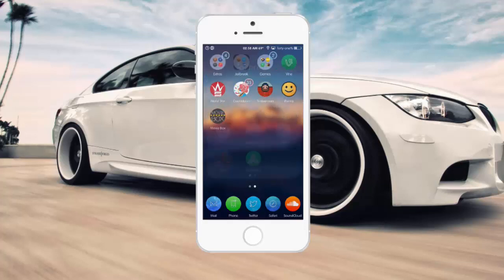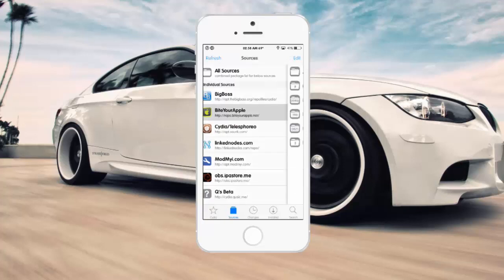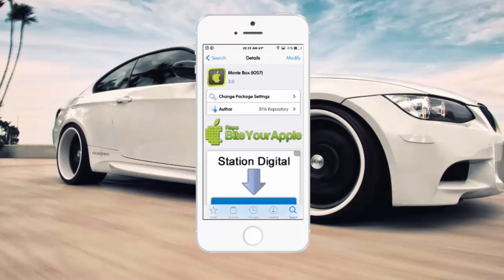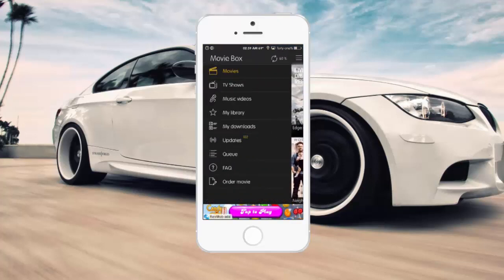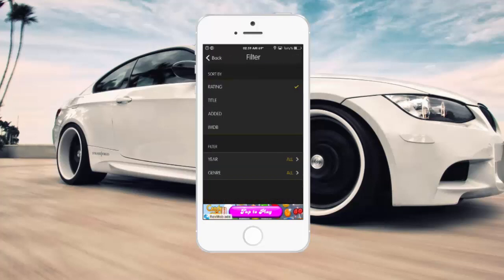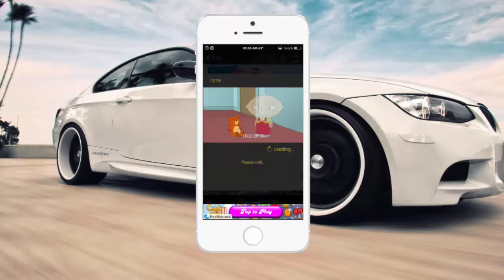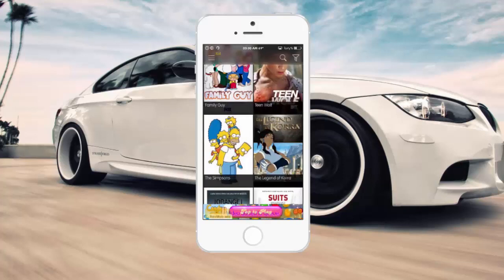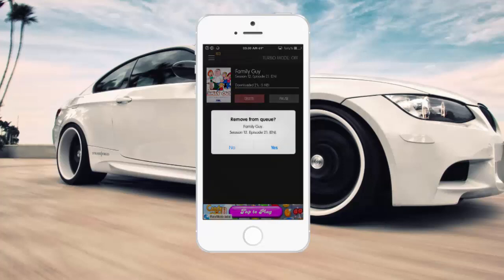DOWNLOAD & WATCH FREE MOVIES FOR iPHONE iPAD iPOD JAILBREAK NEEDED [MOVIEBOX]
Free movies and TV-shows